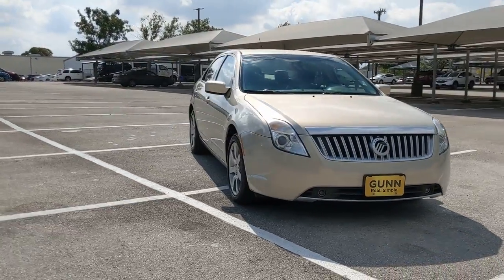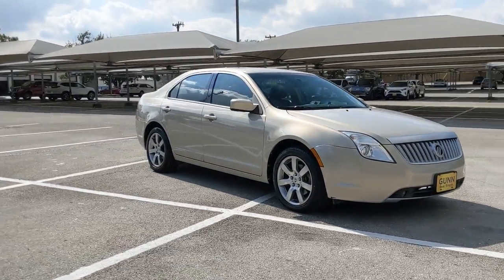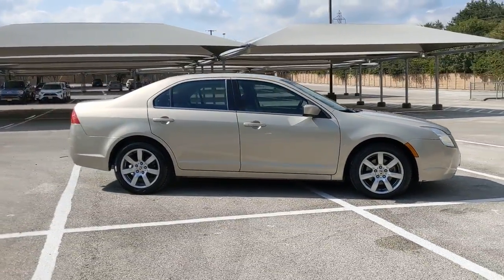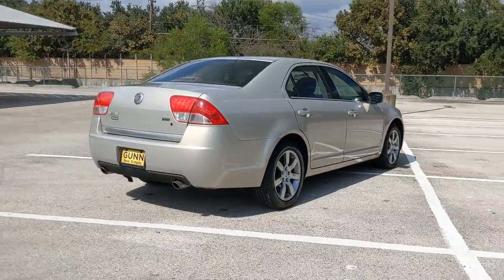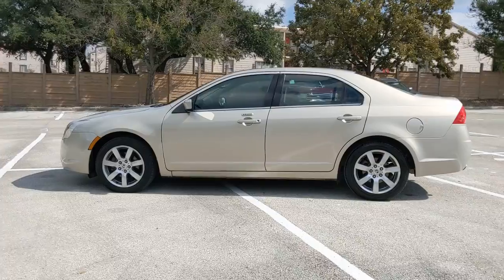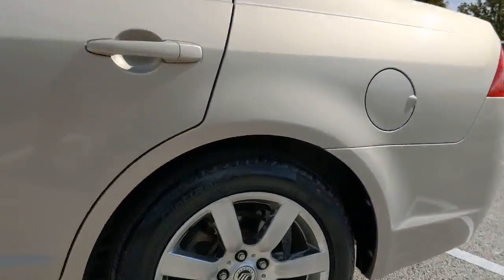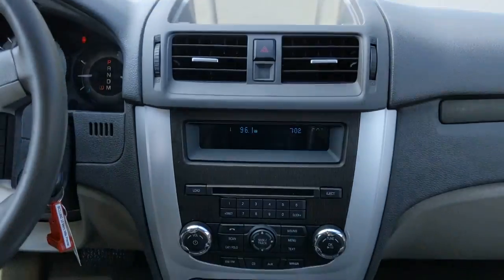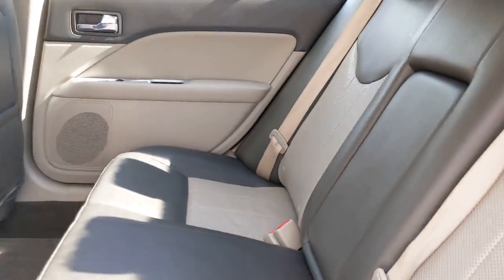2010 Mercury Milan San Antonio, Austin, Houston, Dallas, Boerne, TX BC11682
2010 Mercury Milan

Gunn Acura
11911 IH 10 W

Recent Arrival!Gold 2010 Mercury Milan Premier 6-Speed Automatic FWD Duratec 3.0L V6 E85 Flex Fuel DOHC 24V PremierReviews:* If you like a roomy sedan that does just about everything well, the 2010 Mercury Milan is a sensible choice. Upscale amenities and premium interior touches help give it a distinct identity from its Ford Fusion cousin. Source: KBB.com